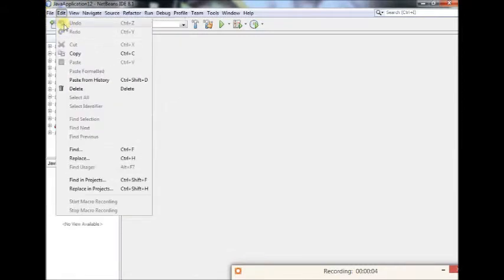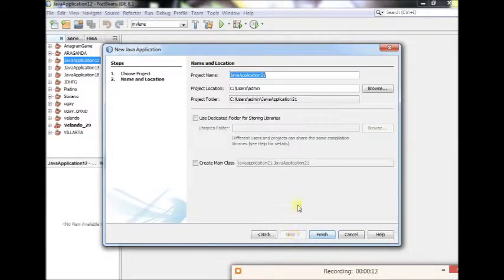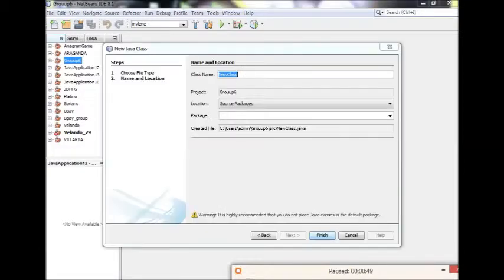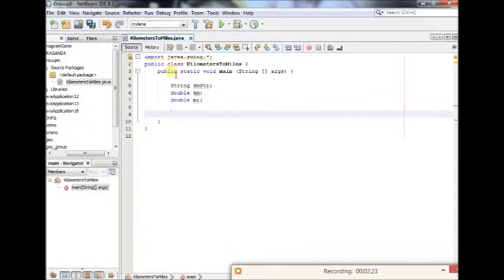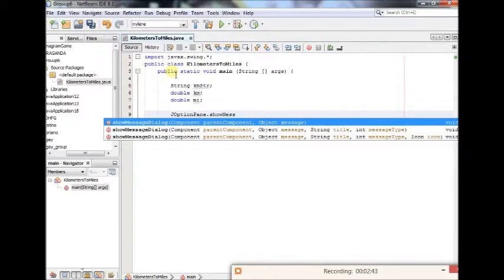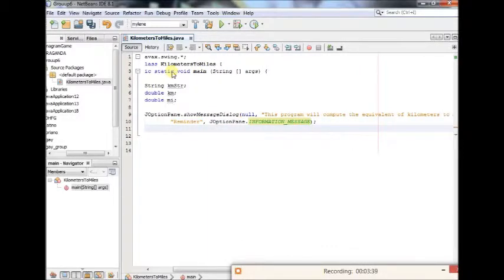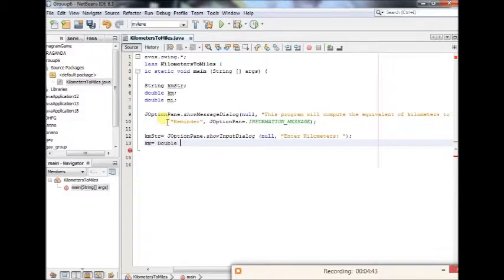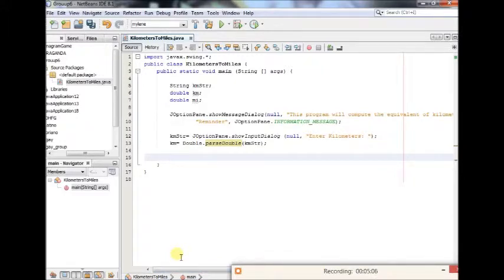Java Tuitorial - Computation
BSIT 1-F